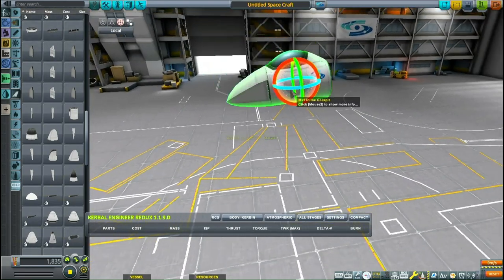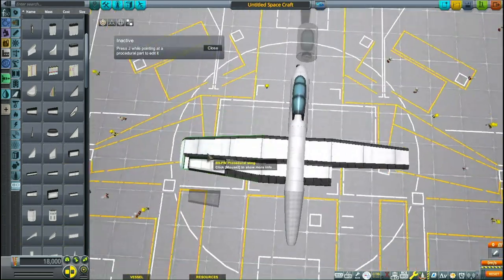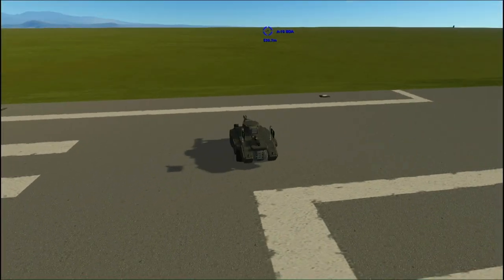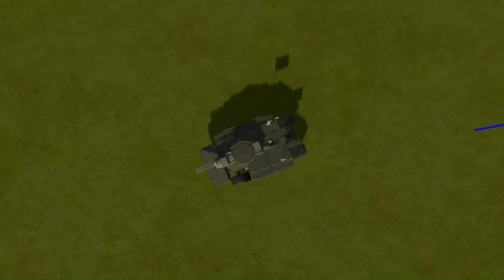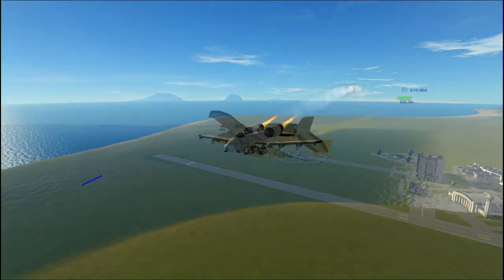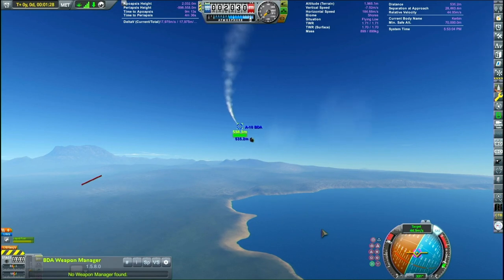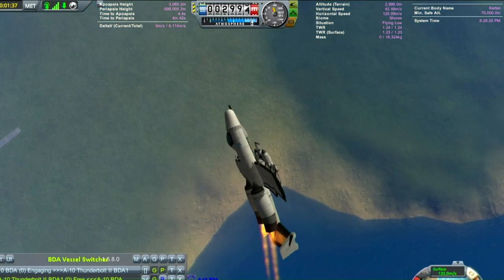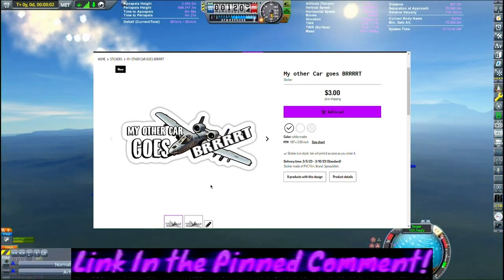KSP: MODDED A-10 vs. STOCK A-10! Who will Win? Featuring BDArmory!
Today I try to shootdown a fully armed A-10 Warthog with my little stock A-10, wish me Luck!!
Part Mods: I use BDA, Airplanes Plus, Procedural Parts, Procedural Wings, Near Future Aeronautics in this particular video**
The Fairchild Republic A-10 Thunderbolt II is a single-seat, twin-turbofan, straight-wing, subsonic attack aircraft developed by Fairchild Republic for the United States Air Force (USAF). In service since 1976, it is named for the Republic P-47 Thunderbolt, a World War II-era fighter-bomber effective at attacking ground targets, but commonly referred to as the "Warthog" or simply "Hog" The A-10 was designed to provide close air support (CAS) to friendly ground troops by attacking armored vehicles, tanks, and other enemy ground forces; it is the only production-built aircraft designed solely for CAS to have served with the U.S. Air Force

All my other mods -
Visual and Sound: Scatterer, EVE, Distant Object Enhancer, Simple Repaint, Rocket Sound Enhancment, Chatterer, Real Plume
Gameplay: Better Time Warp, Astrogator, Slingshotter, Simple Construction, Camera Tools, Kerbal Engineer,
Planet Packs: Outer Planets Mod, Minor Planets Expansion, and Janet's Planets

Contains music from :  Karl Casey @ White Bat Audio
Kerbal Space Program Stock replica Smooneychad SSTO How to build Let's play Stock early SSTO Road to KSP2 Kerbal Space Program 2 BD armory blowing stuff up KSP, KSP explosions Kerbal scuffed Program Kerbal  New Features! | Turboprop Flight Simulator Update Review KSP  KSP Build Videos LongPlay Long Play Gaming Rocket sim Space Games SpaceX Warthunder
 TikTok YT Shorts How to